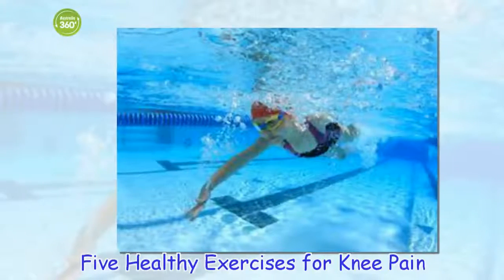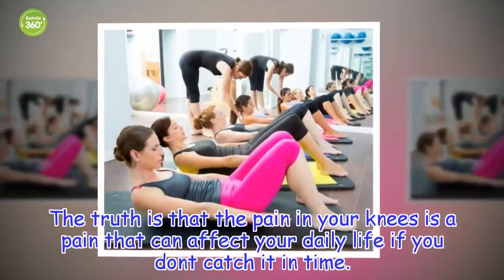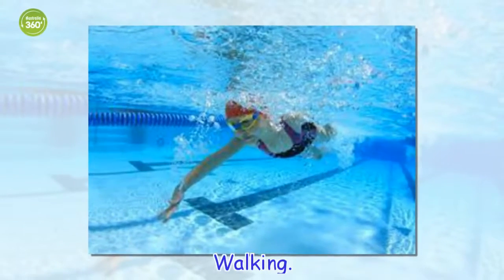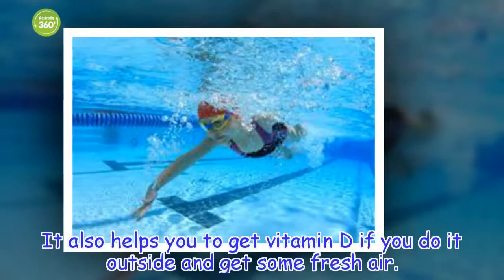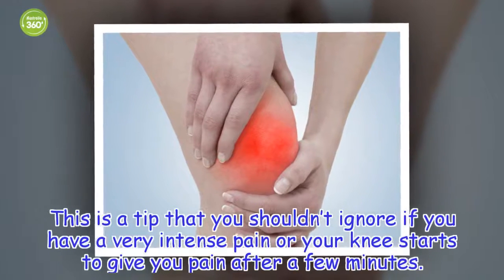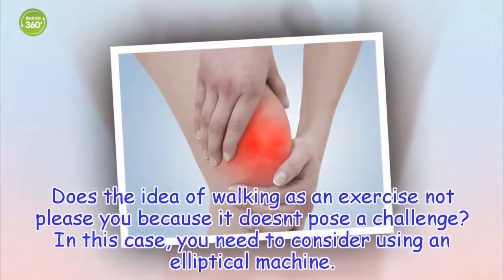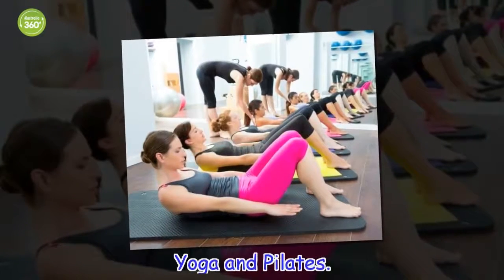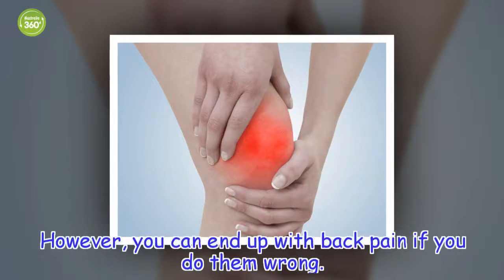Five Healthy Exercises for Knee Pain - Australia 360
Five Healthy Exercises for Knee Pain
Healthy Life